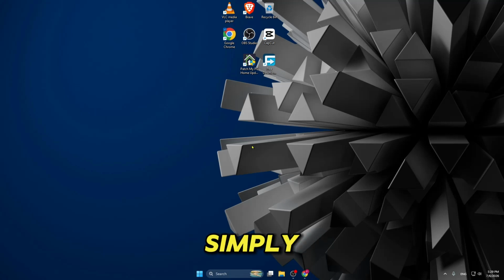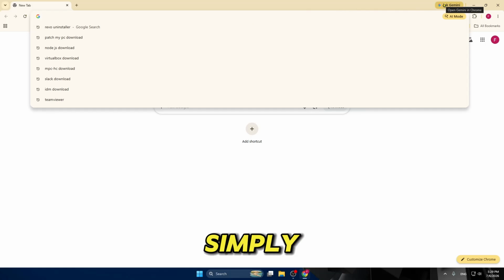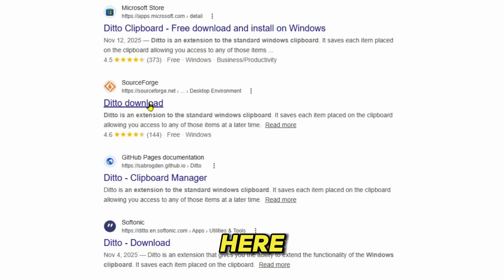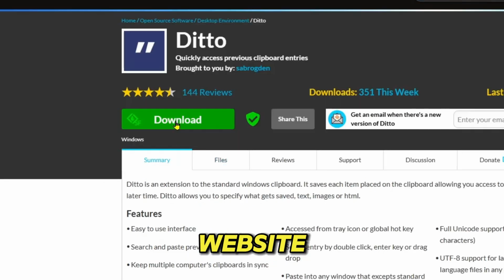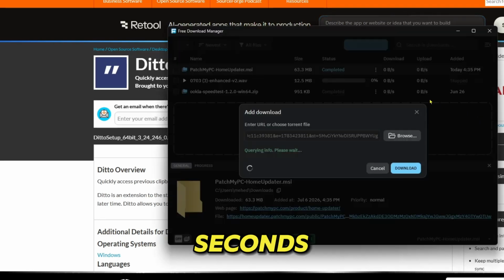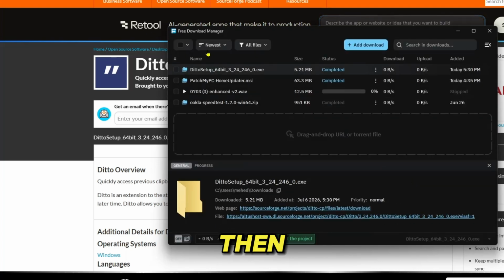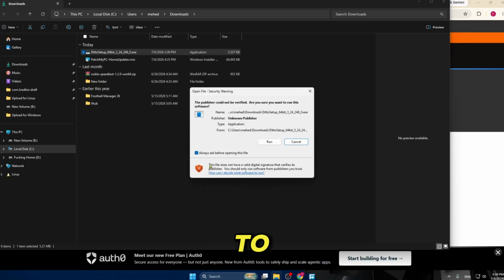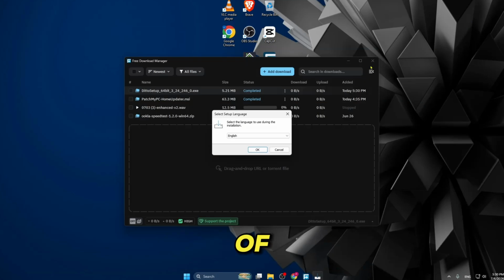How to Download & Install Ditto Clipboard Manager on Windows 11 (2026 Guide)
Want to download and install Ditto Clipboard Manager on Windows 11? In this quick 2026 tutorial, I'll show you how to download Ditto from the official website, install it on your PC, and start managing your clipboard history like a pro.

Ditto is a free, open-source clipboard manager that extends the Windows clipboard by saving everything you copy. You can quickly search, organize, and paste previously copied text, images, and other clipboard items.

Download Ditto Clipboard Manager
Install Ditto on Windows 11
Clipboard History Manager
Copy & Paste Multiple Items
Windows Productivity Tool
Software Installation Guide

💻 Perfect For

Students
Office workers
Developers
Writers
Productivity enthusiasts